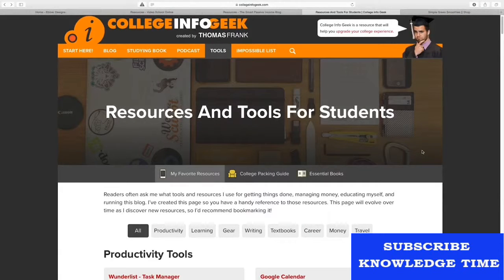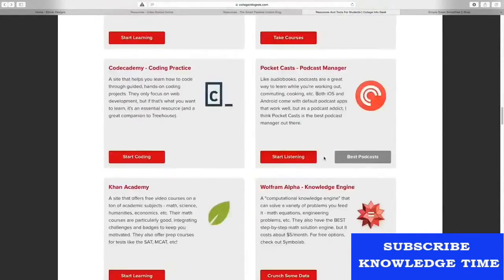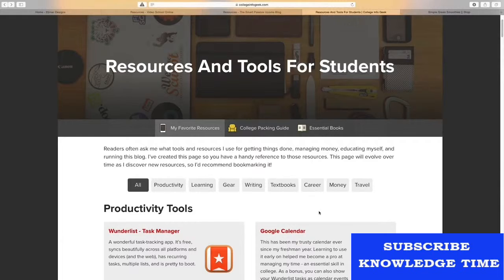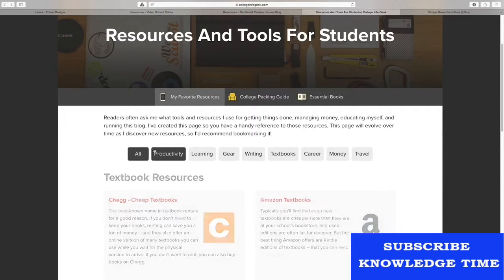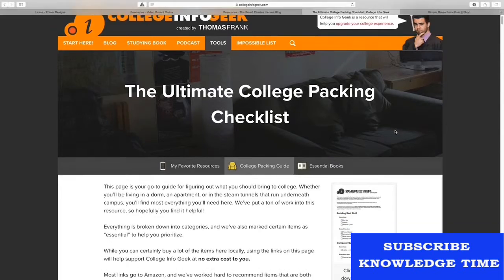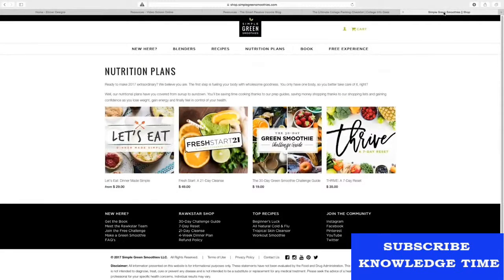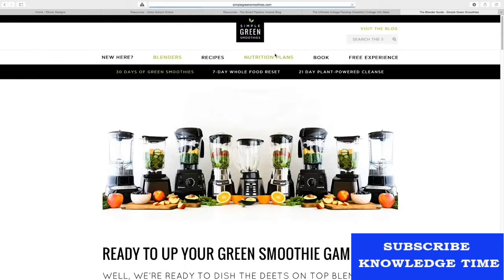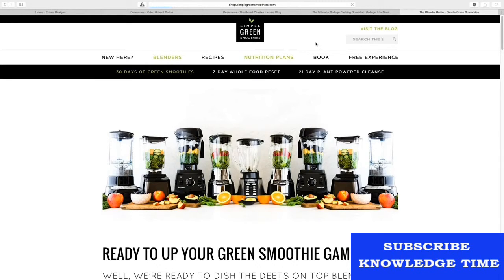The Resources Page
Join Our Most Advanced Digital Marketing Course.